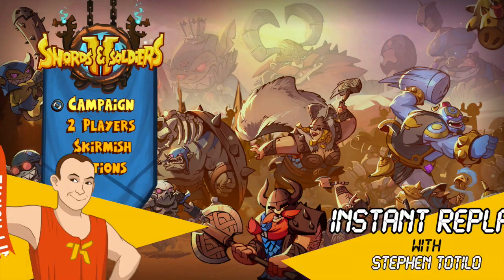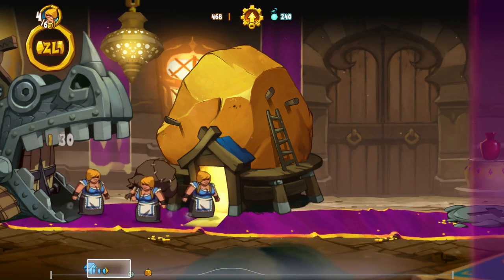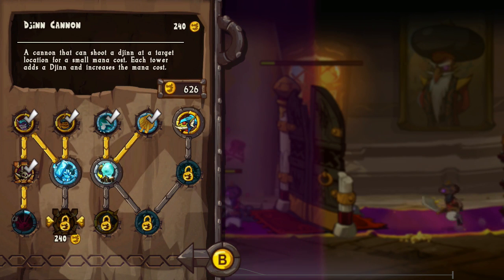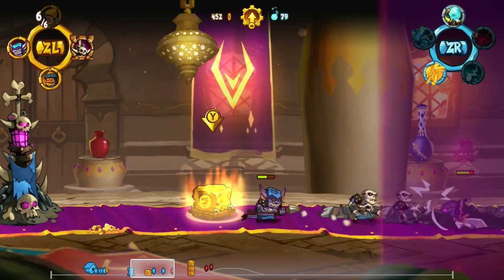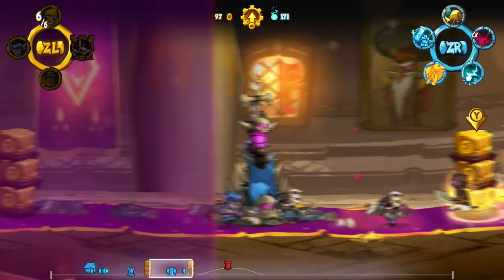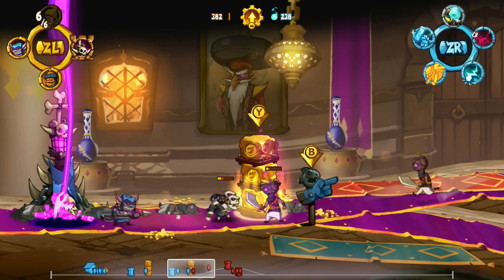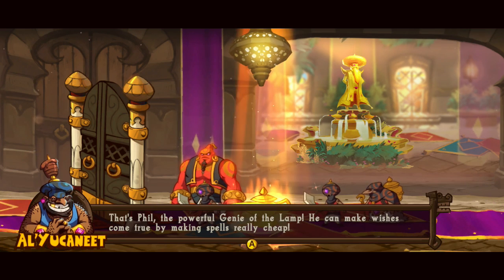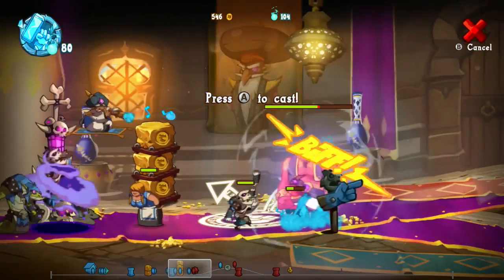Swords and Soldiers II Instant Replay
We battle our way through level 11 of the Wii U's new 2D real-time-strategy game from Ronimo Games. A sequel six years in the making.